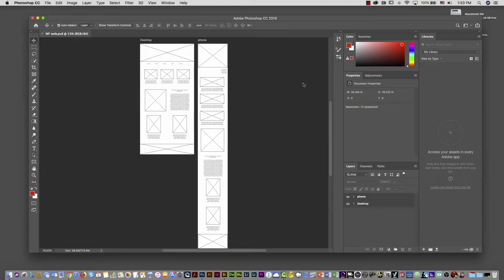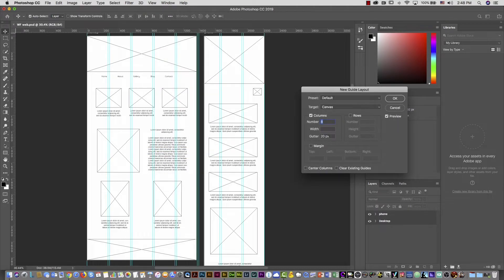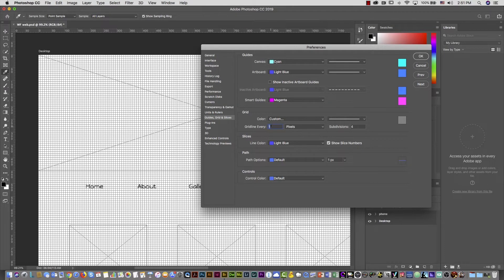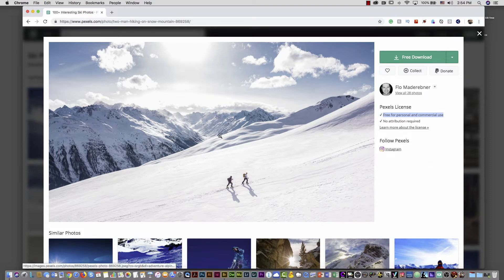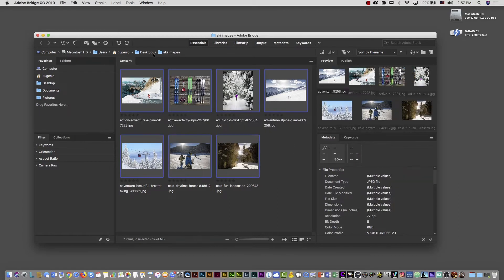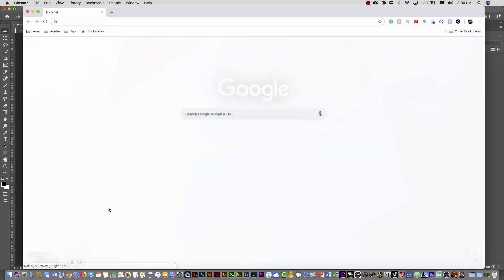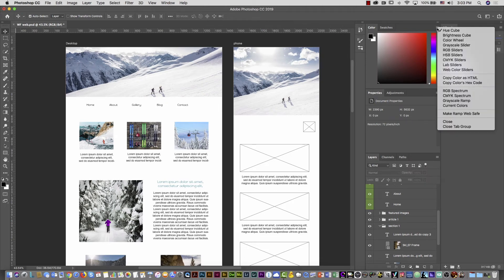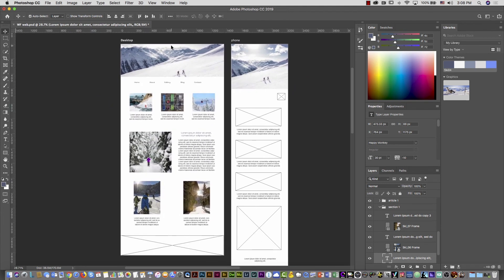Ski web project 02 - How to create a website mockup in Photoshop CC 2019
In this second video, I am going to show you how you can create a web page mockup using Adobe Photoshop CC 2019